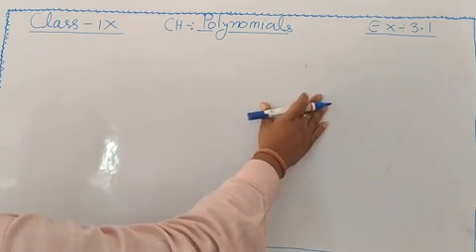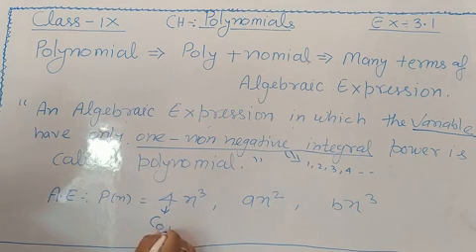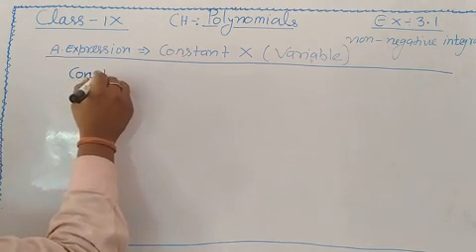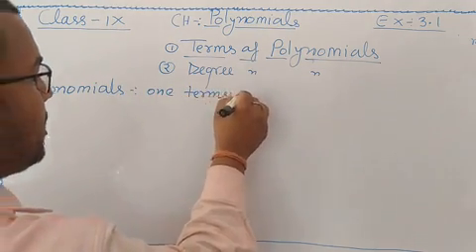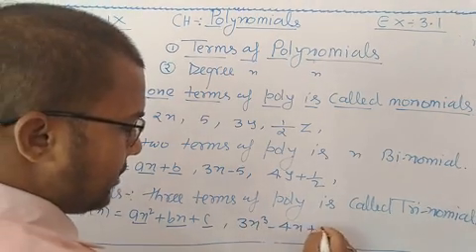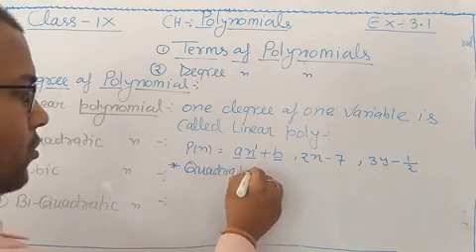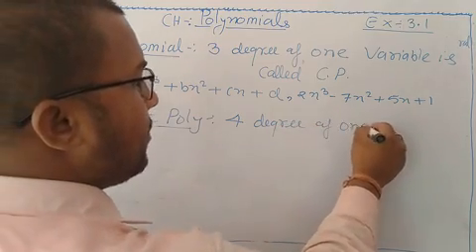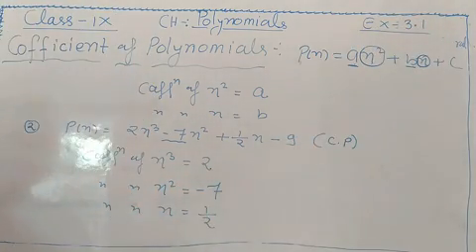Class-IX Mathematics Chapter-2 Polynomials Part-1